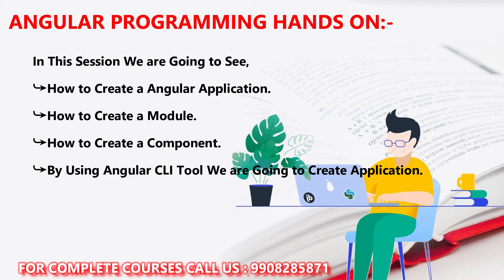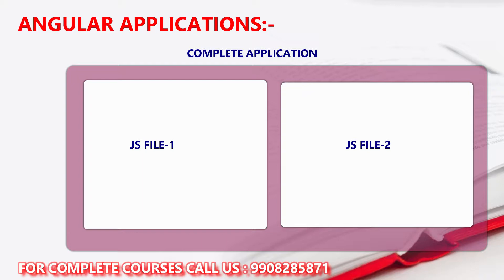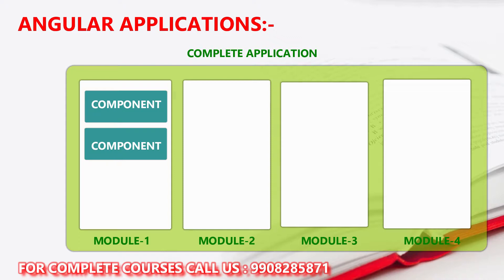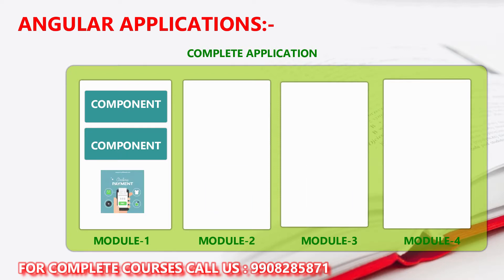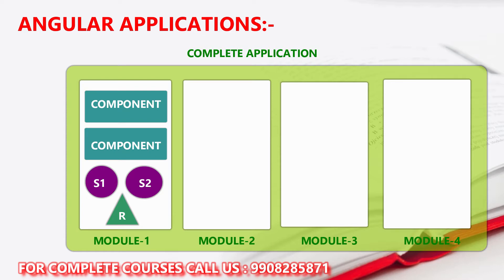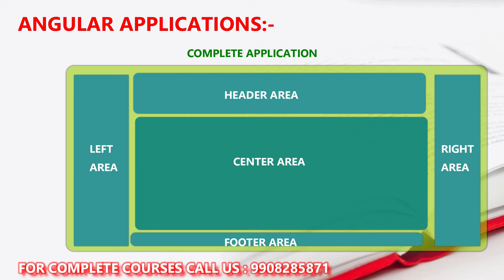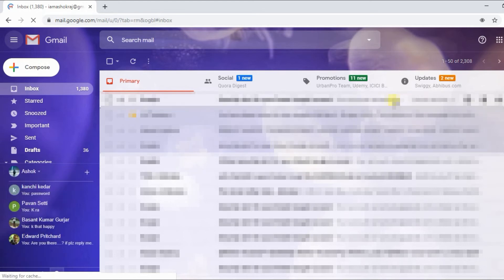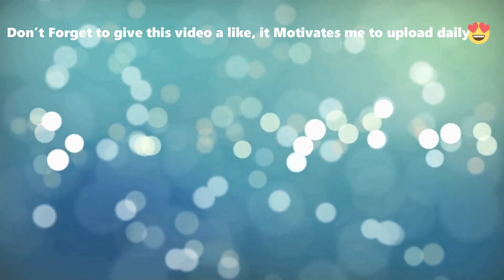ANGULAR IN TELUGU | ANGULAR 10 IN TELUGU | ANGULAR APPLICATION EXPLAINED IN-DEPTH